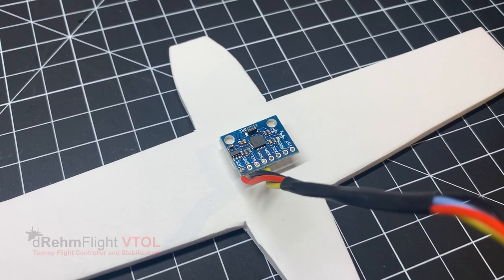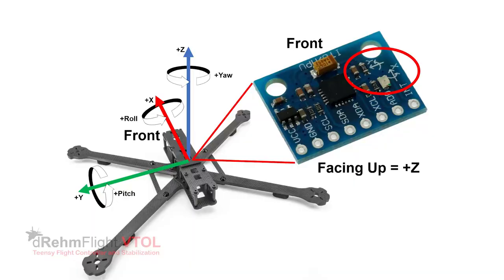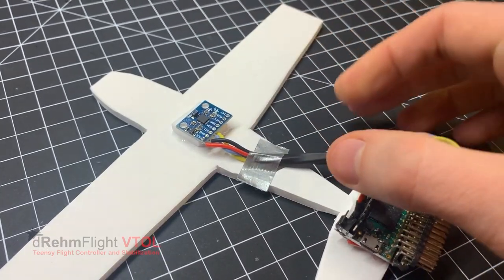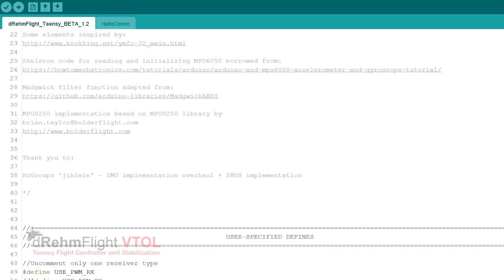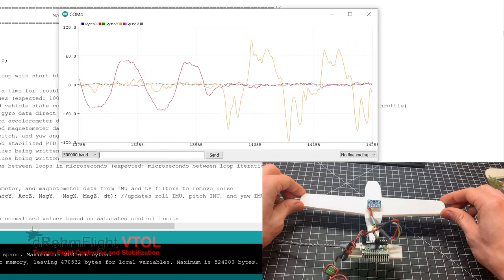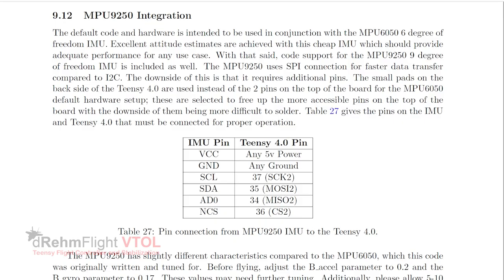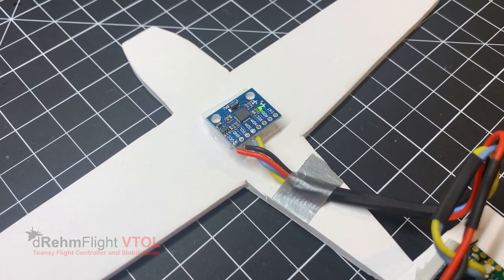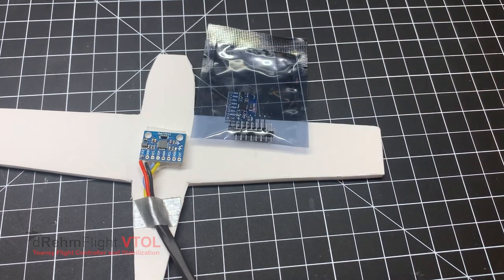Mounting and Configuring the IMU - dRehmFlight VTOL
This video will show you how to verify proper operation of the IMU for dRehmFlight VTOL before your first flight. It will also show you how to correctly mount the IMU to your aircraft. The code supports the MPU6050 and MPU9250 IMUs and performs all of the required filtering to accurately estimate the orientation. Code is accessed and modified within the Arduino IDE with the Teensyduino add-on.

Foam tape I use and recommend

Verifying proper operation of the IMU is not required, but is highly recommended for first-time setup to ensure the hardware connections are configured correctly. This process should not take more than 10 minutes and serves to help better familiarize you with the code.

NOTE: This video is slightly dated. In dRehmFlight Beta 1.3+, upload the code as described and open the serial monitor. IMU calibration parameters will be printed to the monitor. Paste these in the user specified variables section, and comment out the calculate_IMU_error() function in void setup. This one-time calibration procedure prevents the need to leave the flight controller still for EVERY power up.